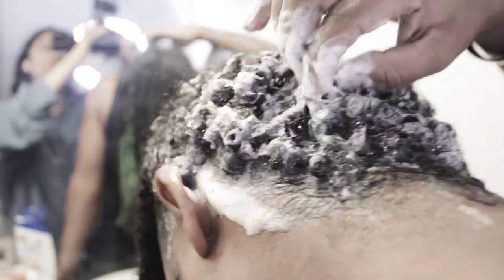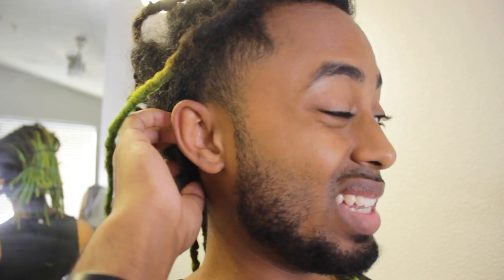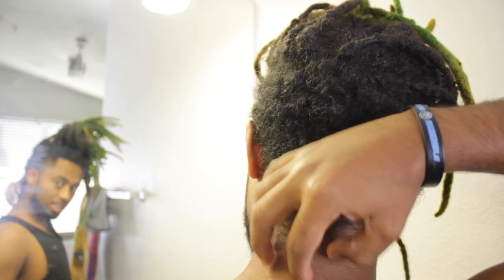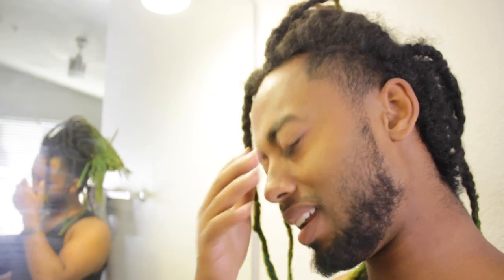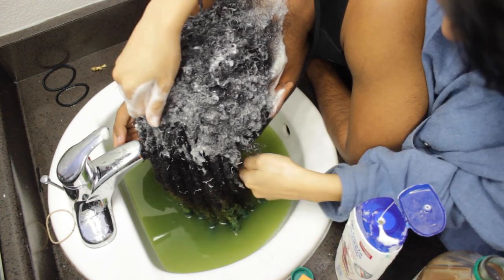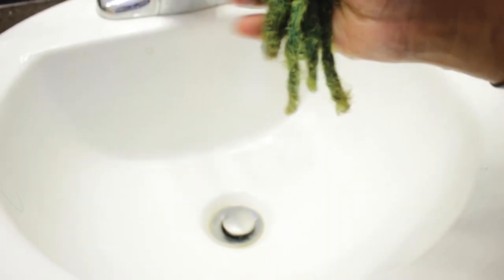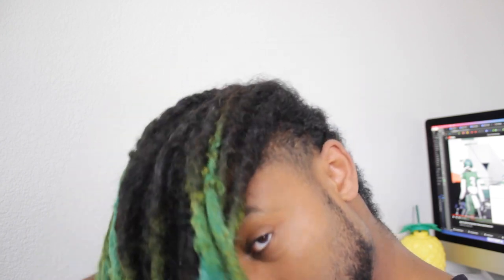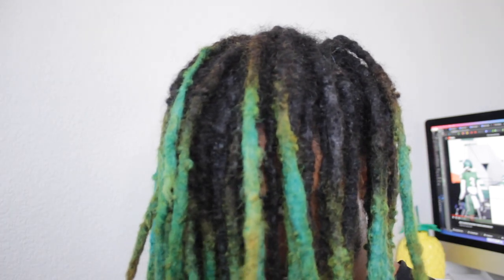WASHING STARTER DREADLOCKS || ACV RINSE ON STARTER LOCS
🟢I Gave You Guys NEW Color At 30k  !!

Now Get me to 10k On Instagram For A NEW COLOR

BUT YOU CAN LEAVE YOUR EMAIL TO GET AN UPDATE ON THE LAUNCH

this link includes:
Dreadlock update
Dreadlock transformation